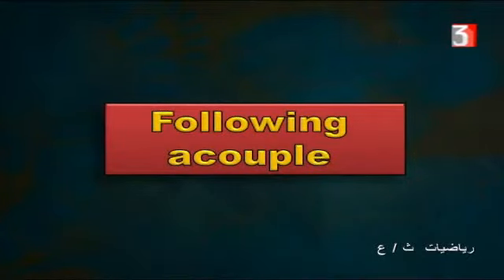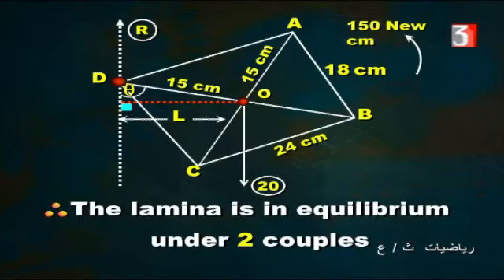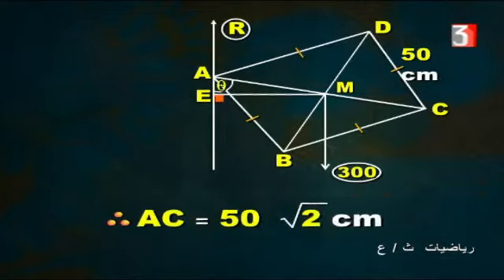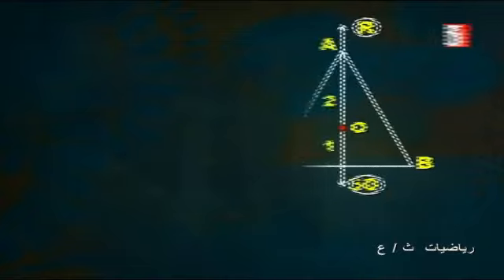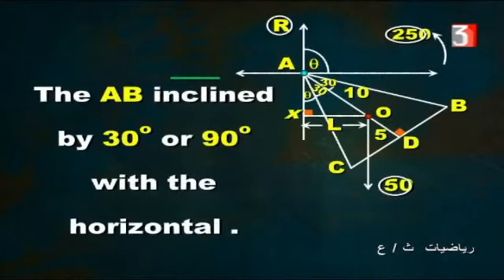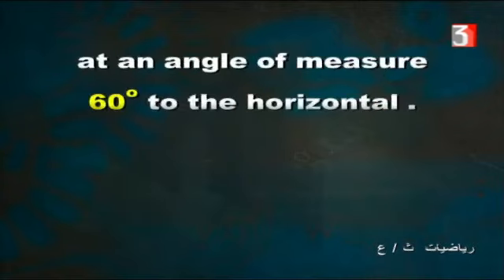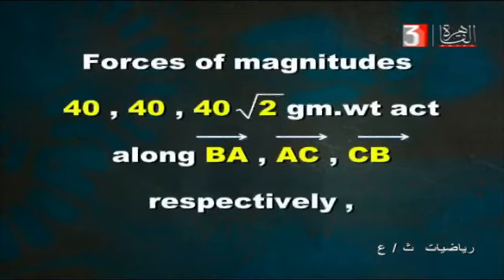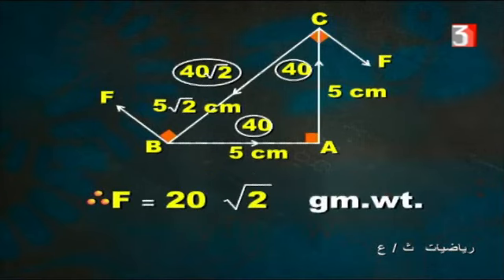رياضيات لغات للصف الثالث الثانوي